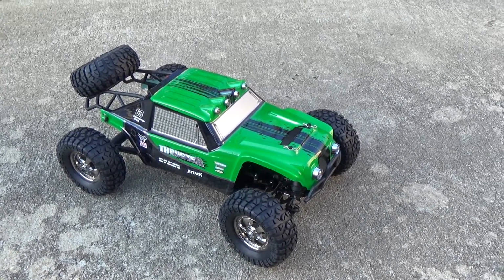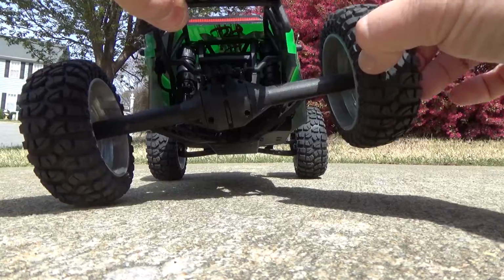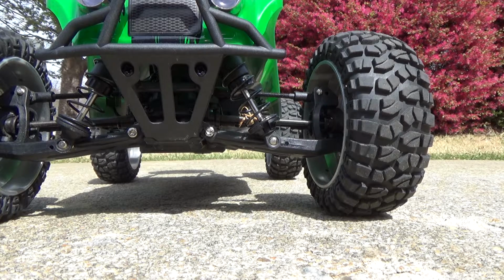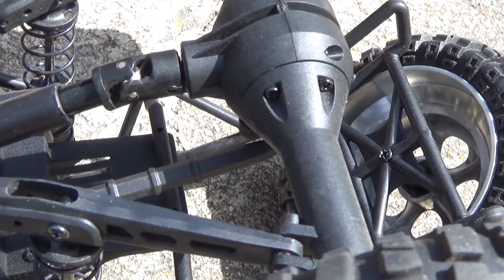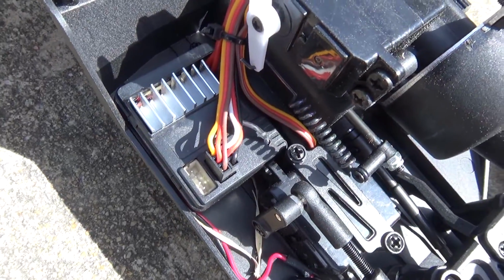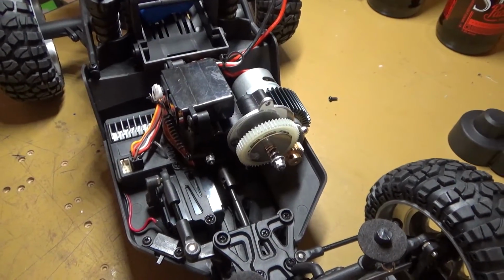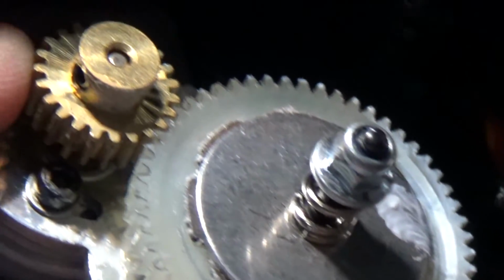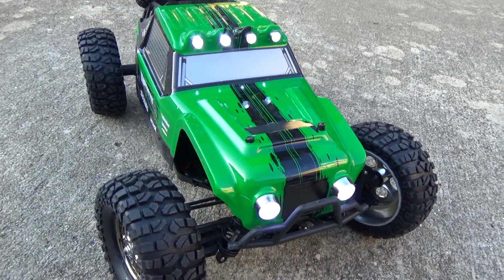HBX 12889 Thruster First impressions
Here is my 2nd video in the HBX 12889 "Thruster" series.  This is a first impressions video to where I dive into the features of the vehicle in preparation to run it for the first time.